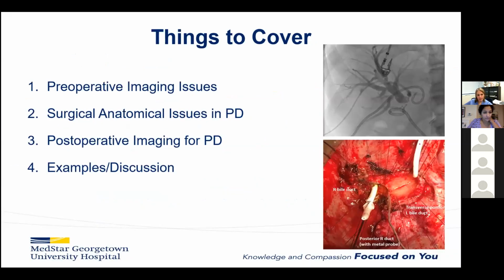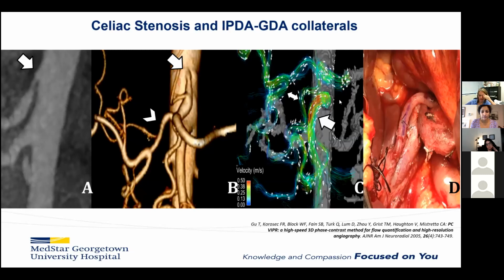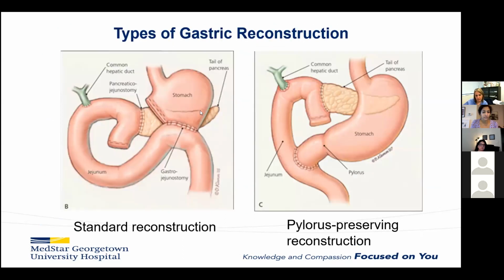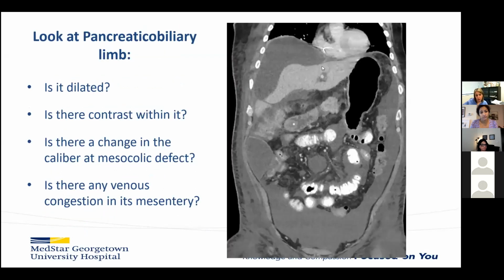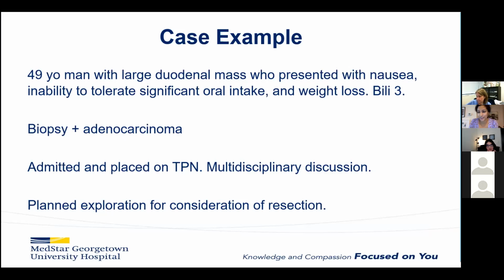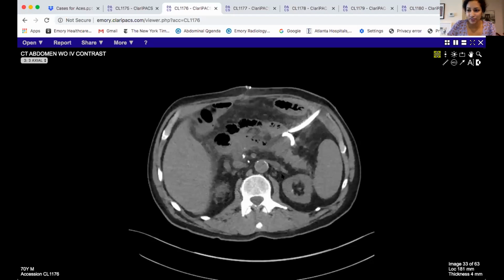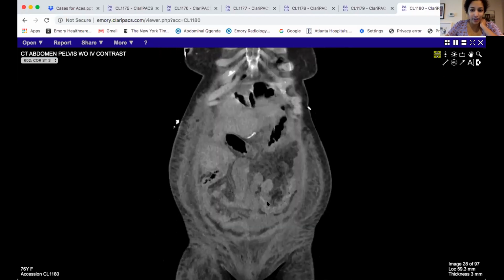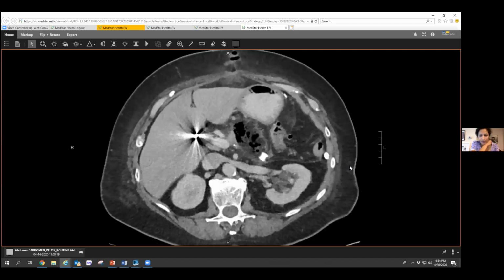Pre/post Whipple considerations from a Surgeon's perspective - Dr. Emily Winslow